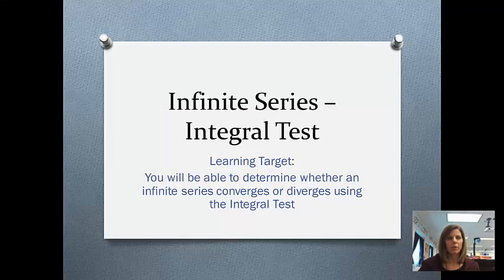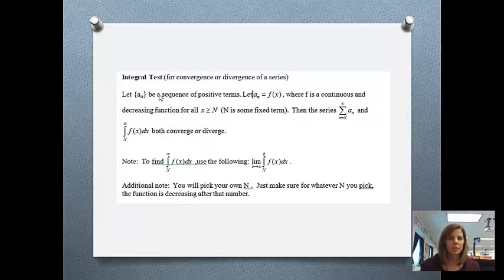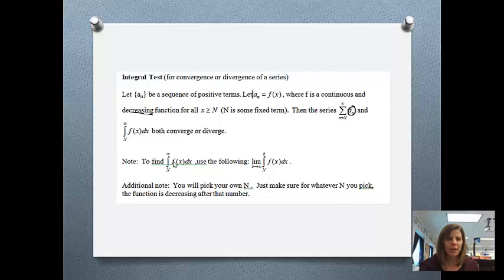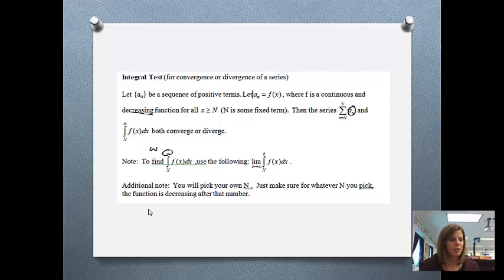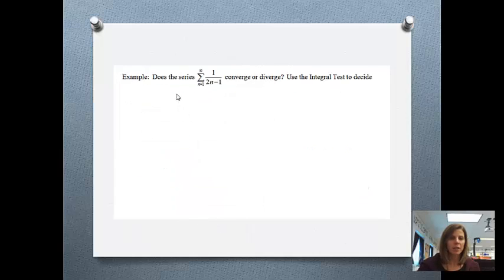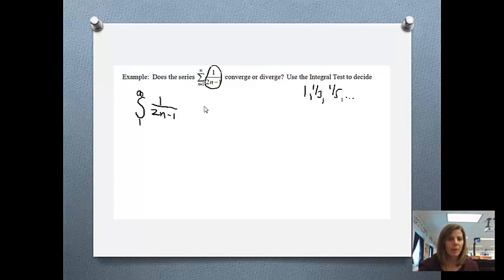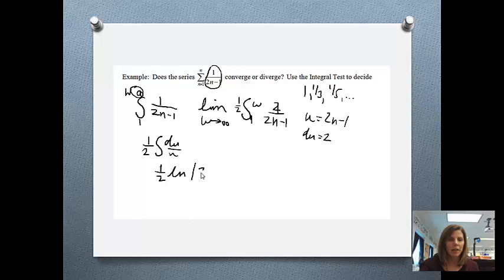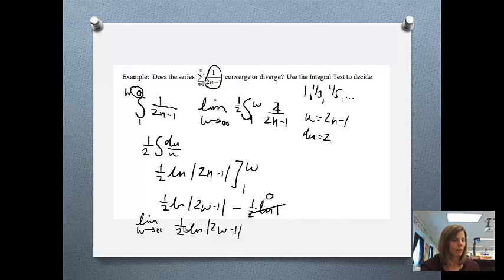Integral Test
ch 11a